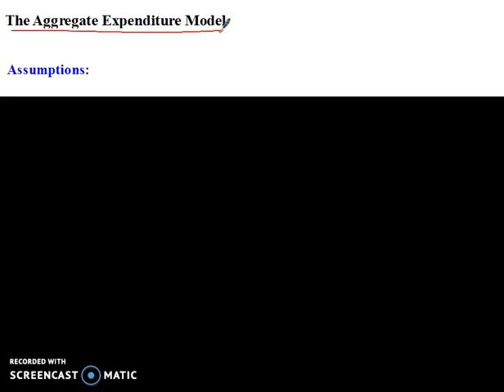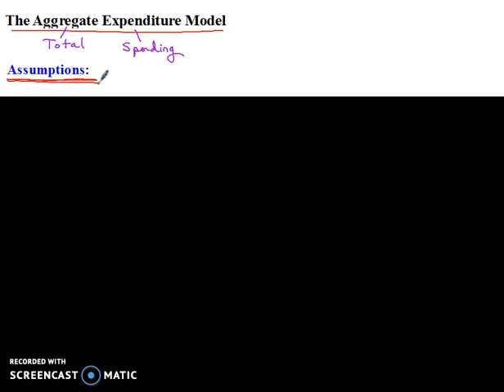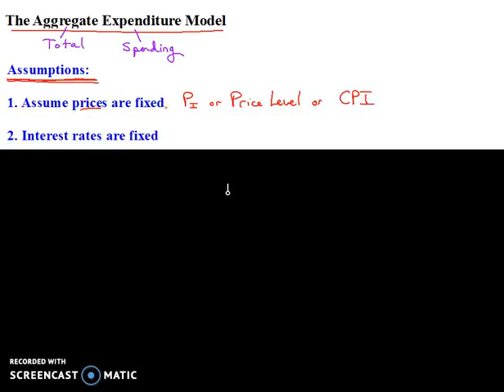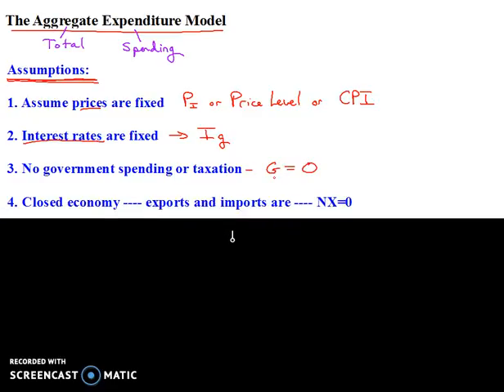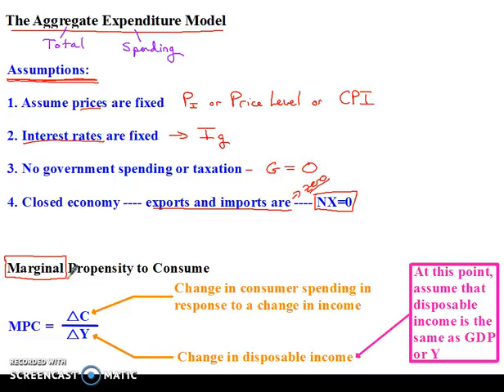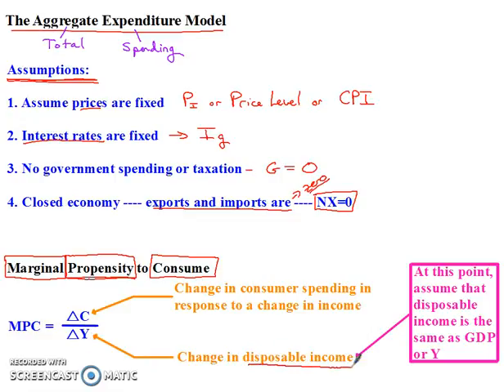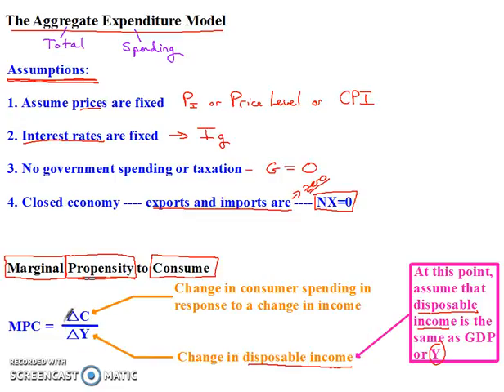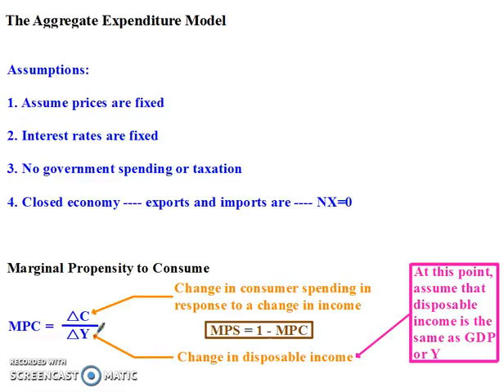Marginal Propensity to Consume